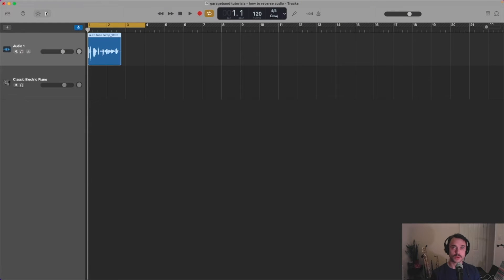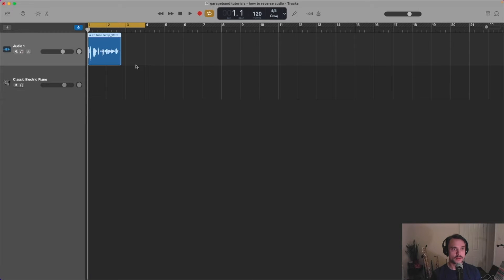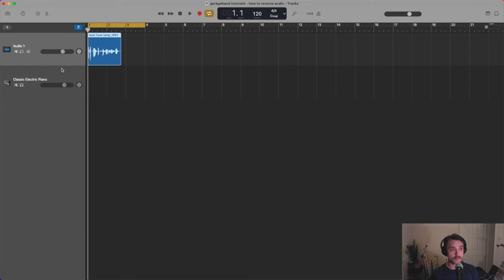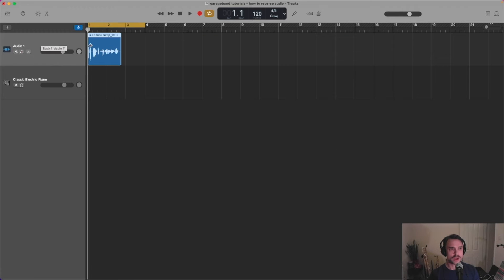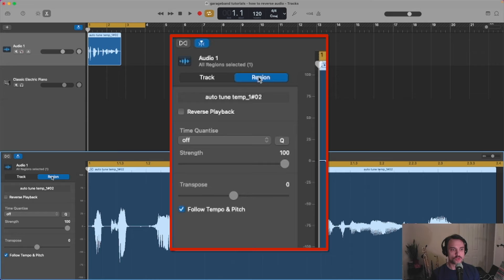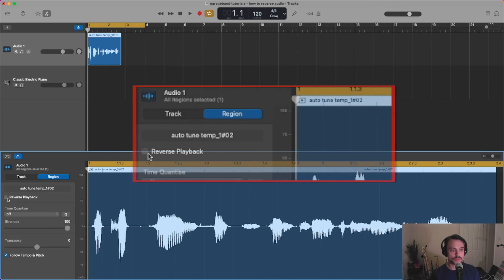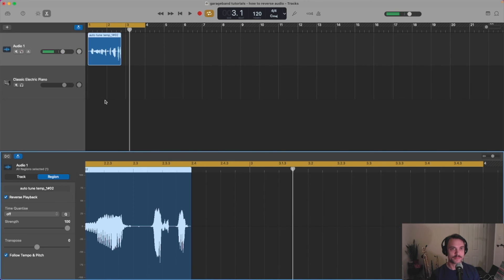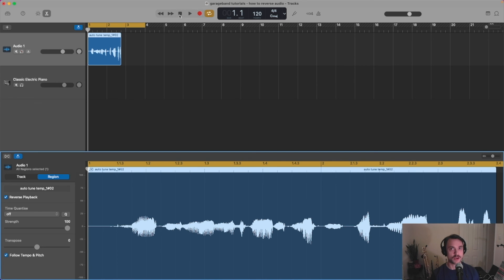How To Reverse Audio In GarageBand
A quick tutorial on reversing audio playback direction in GarageBand.